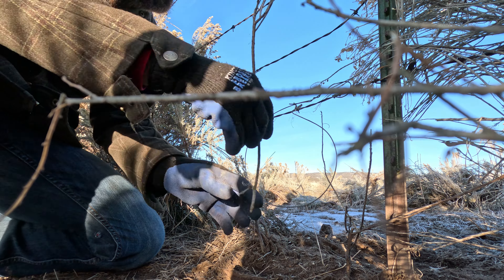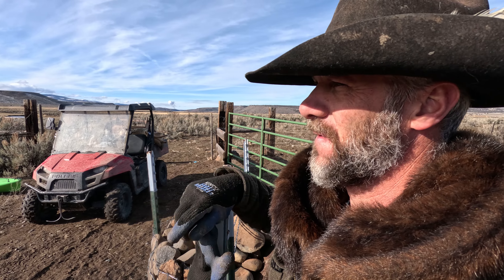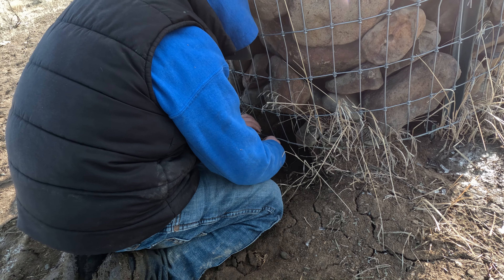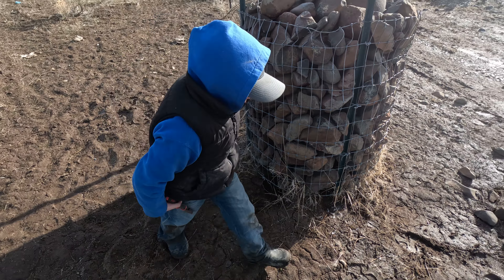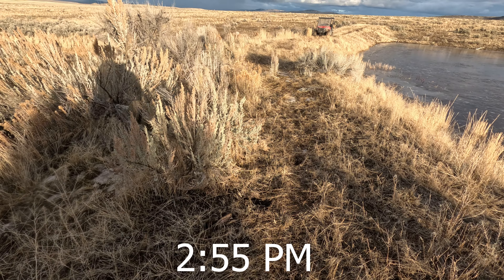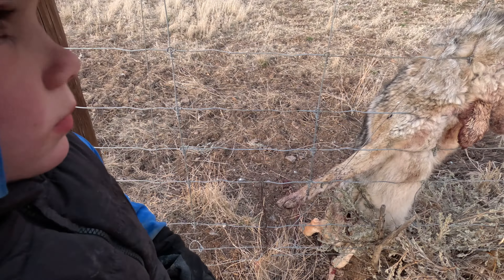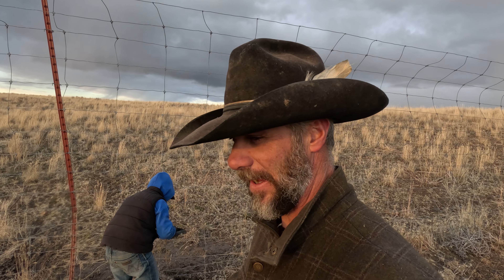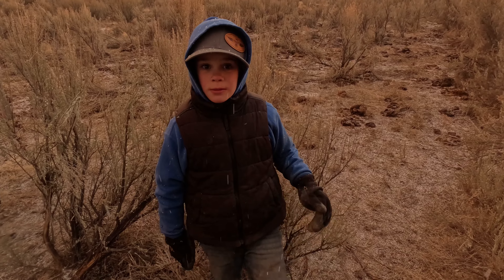COYOTE TRAPPING- A DAY ON MY TRAPLINE-7 COYOTES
Join me, and Jack for a day on my trapline we have quite a time catching coyotes, getting unstuck, and loosing 3 coyotes in the process. Good tips, and Jack catches his second coyote for the season... not bad for a seven year old.